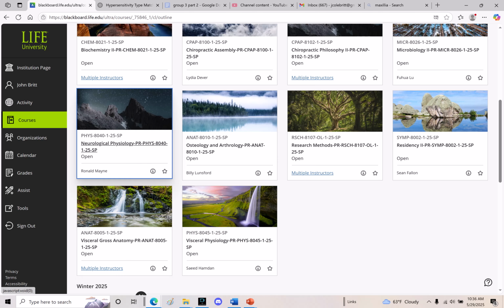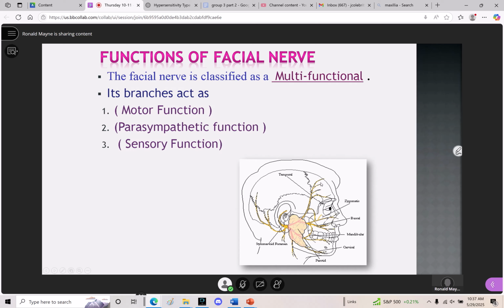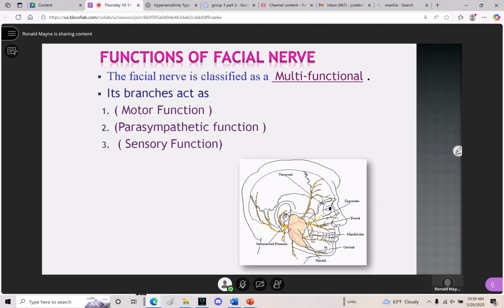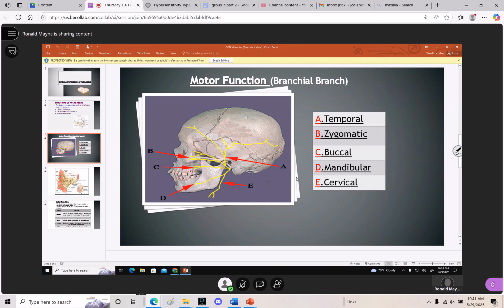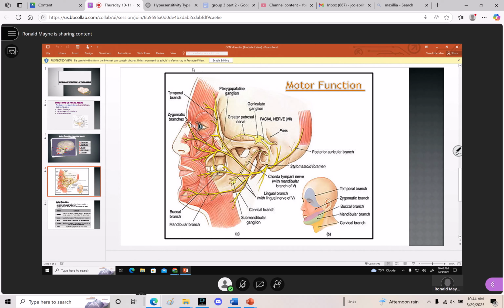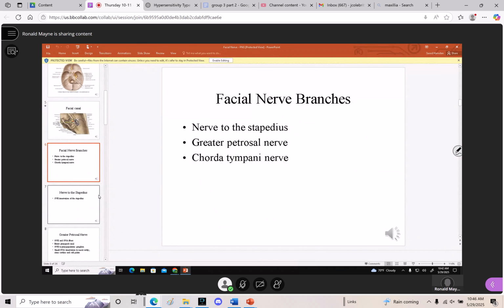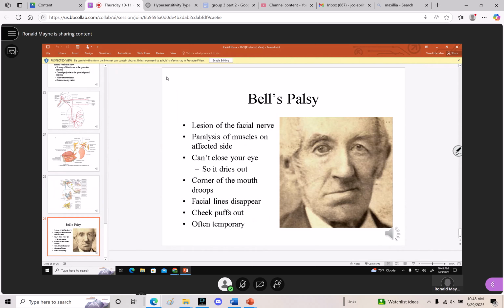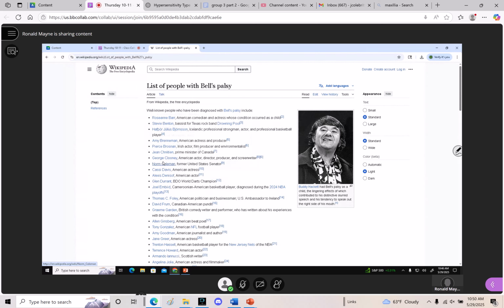a short neuro lesson , needs topic